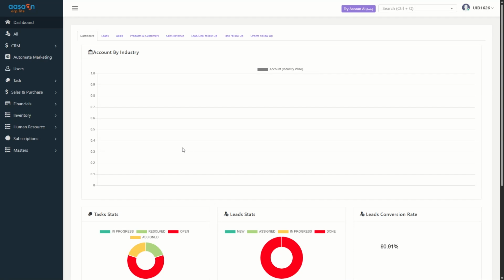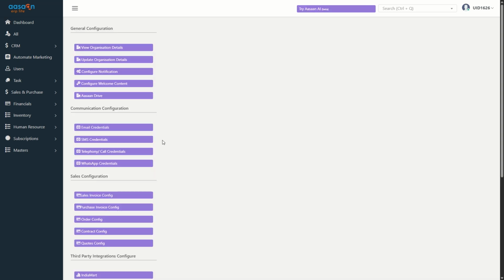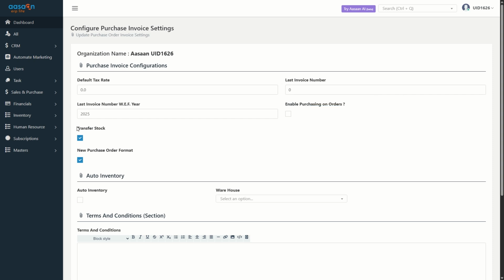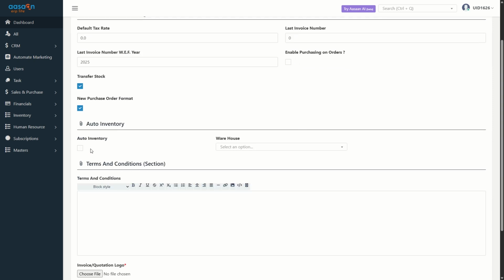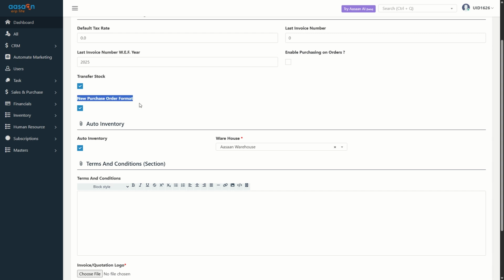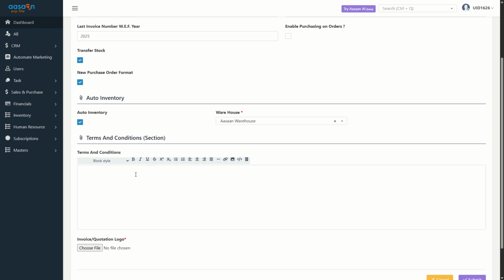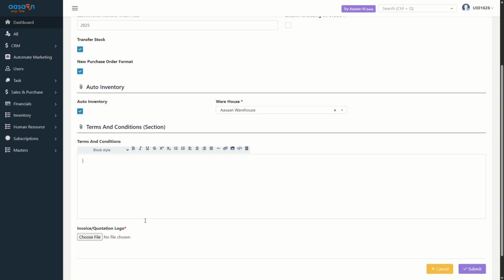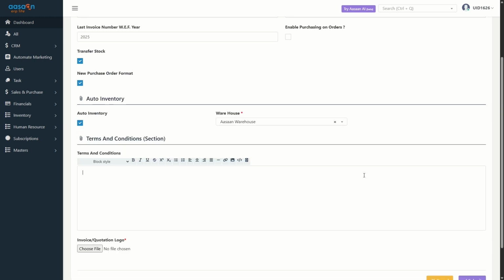Purchase Invoice Configuration | Aasaan ERP Lite Training | Aasaan ERP Tutorial in Hindi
In this video, you’ll learn how to configure Purchase Invoices in Aasaan ERP Lite — step by step. 🧾

We’ll walk you through the complete process of setting up and managing purchase invoices so you can streamline your procurement and accounting operations.

✅ Step-by-step demo in Hindi
✅ Learn how to configure Purchase Invoices
✅ Simplify purchase and vendor management with Aasaan ERP Lite

Aasaan ERP Lite makes managing your business easy, smart, and efficient! 🚀